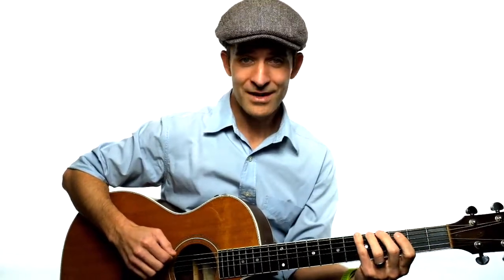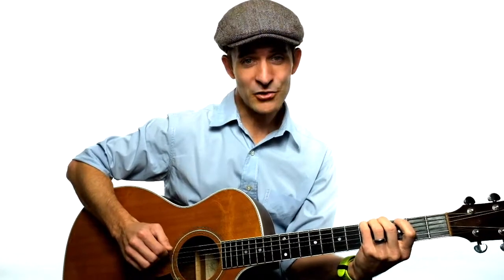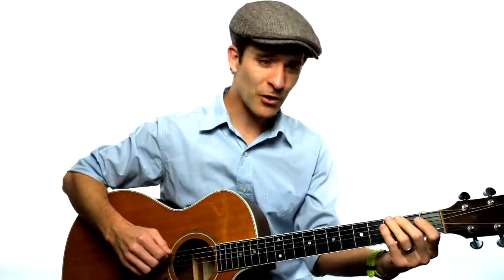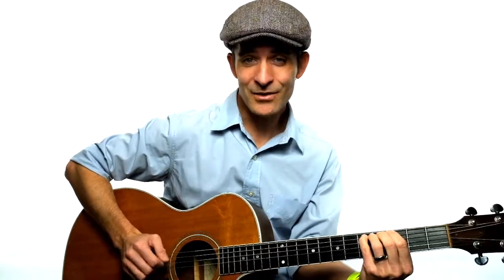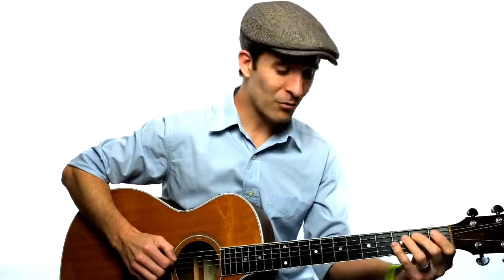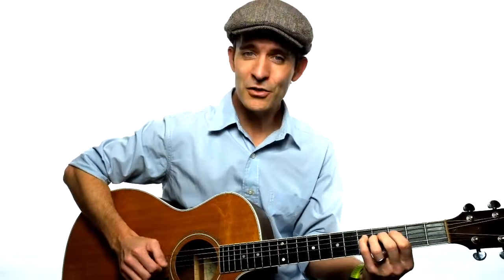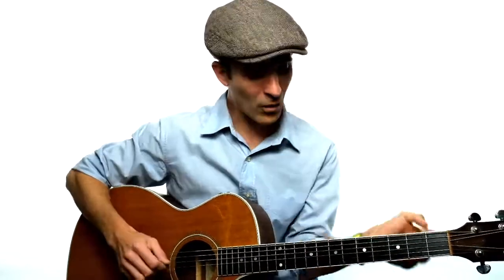Tune by Ear (5-5-5-4-5)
Utilizing the 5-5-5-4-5 Rule, Chris Lockwood explains how to tune your guitar by ear.